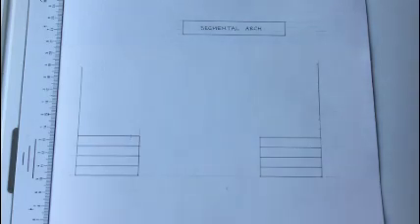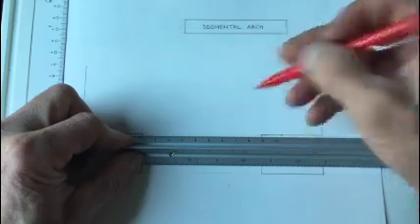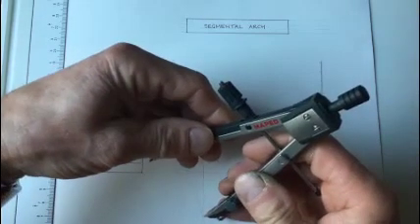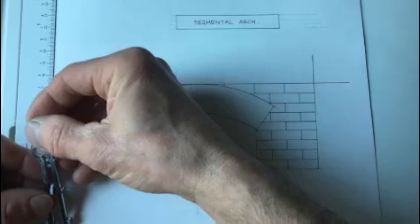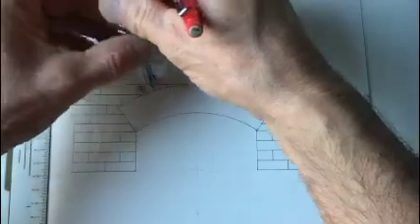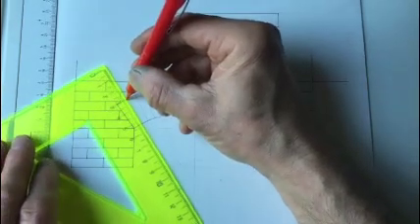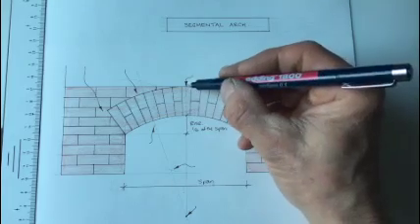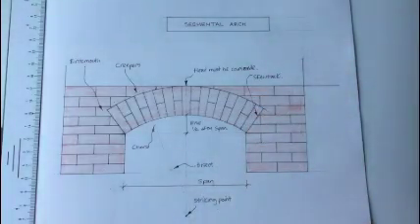Drawing Arches 2 - Segmental Arch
the second arch in this series of 6.